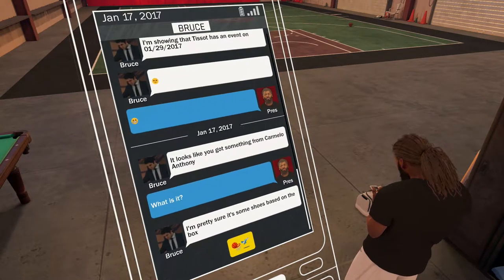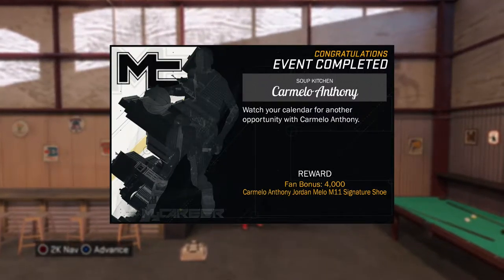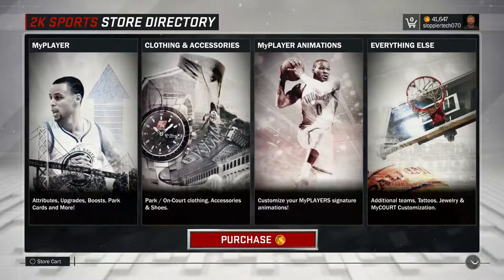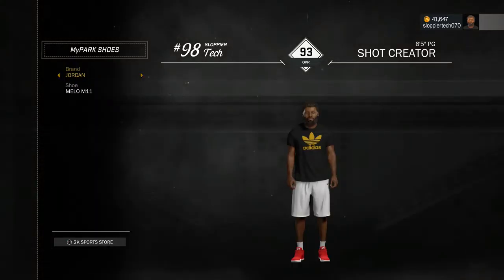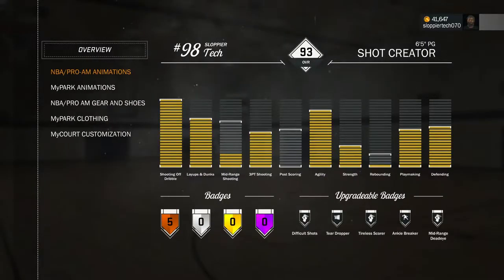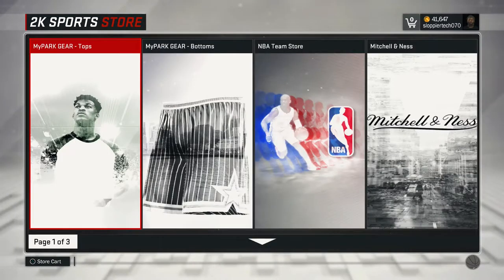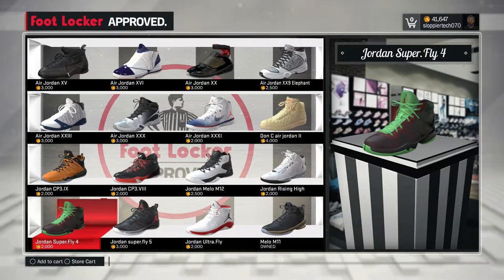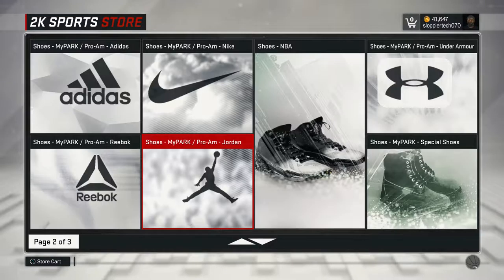NBA2K17 FREE JORDANS!! MELO 11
SloppierTech070 here showing you how I got the Melo 11s for the free.